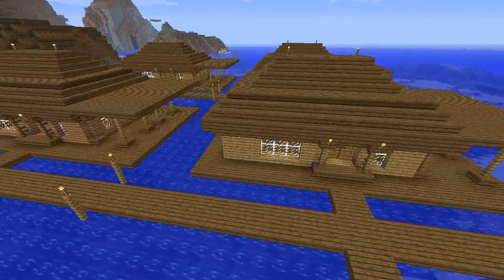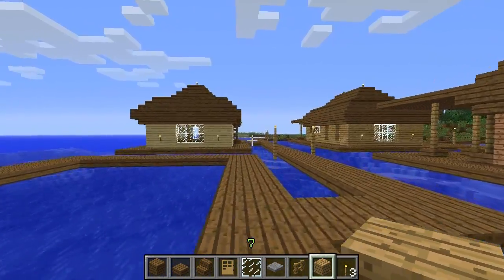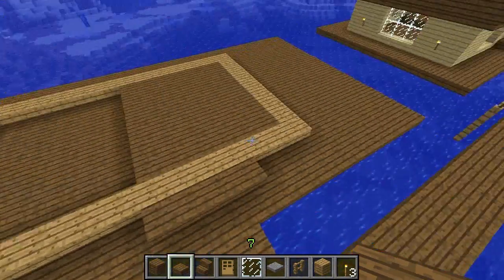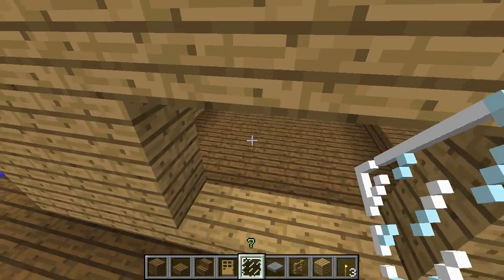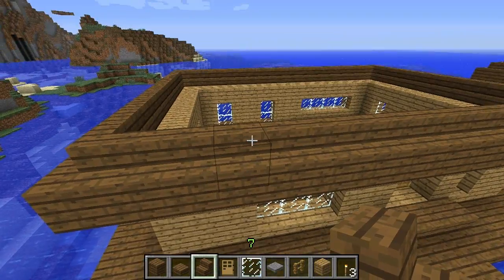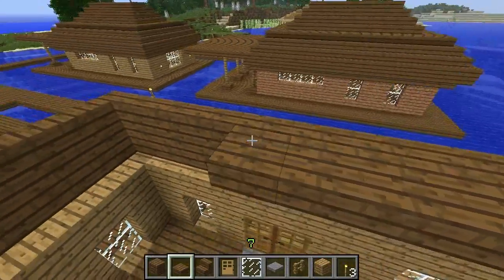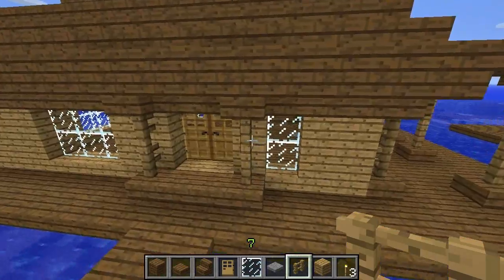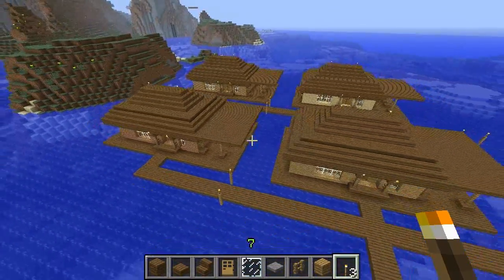How to Build a Simple Beach House in Minecraft! - Tutorial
In this tutorial video, I show you how to build a simple beach house.  The design was created by TheSleepyKitten.  It includes a 360 patio, two points of entry, lots of windows, slab and plank flooring, and a unique roof design.
Seed: 93493475 🐼